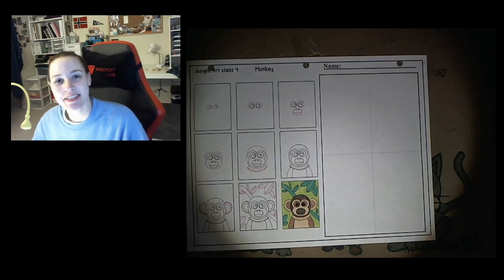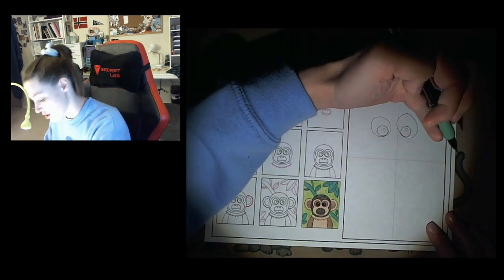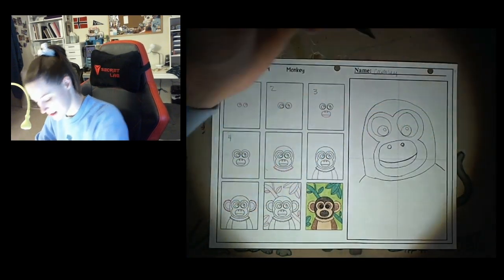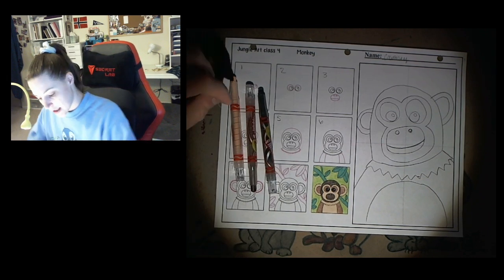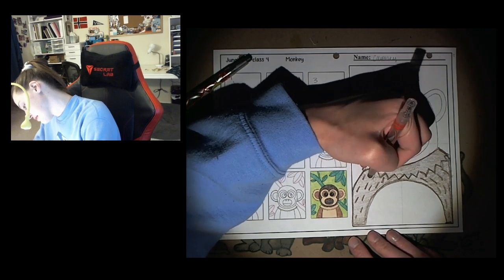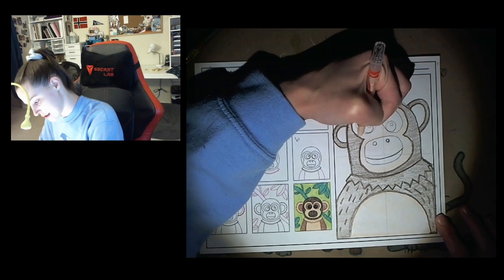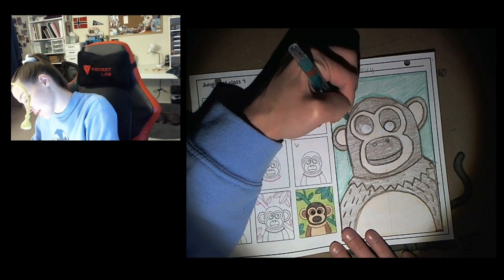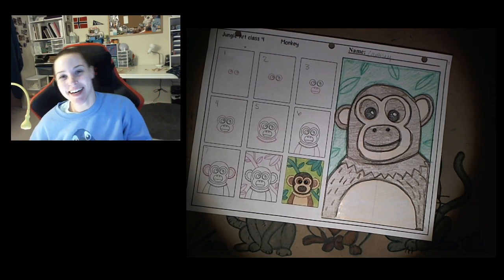Jungle Step by Step Draw 4: Monkey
Miss Courtney's Art Class
Laurel Academy
Jungle Packet